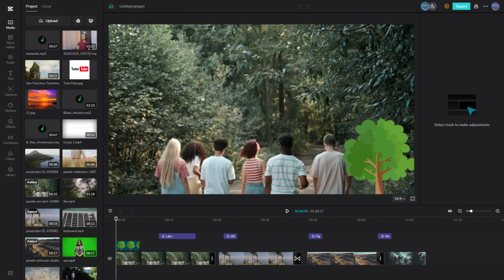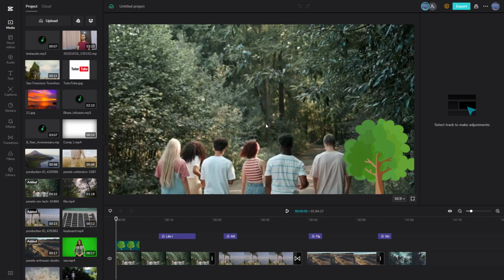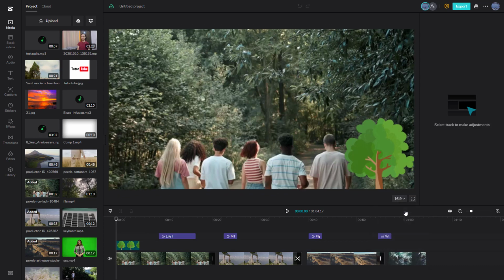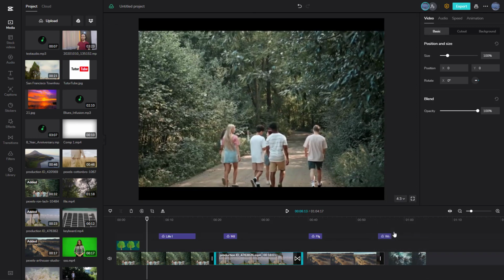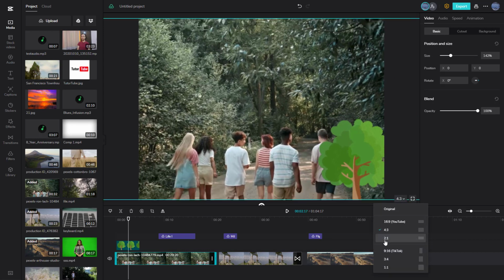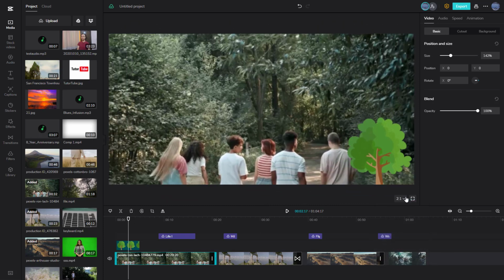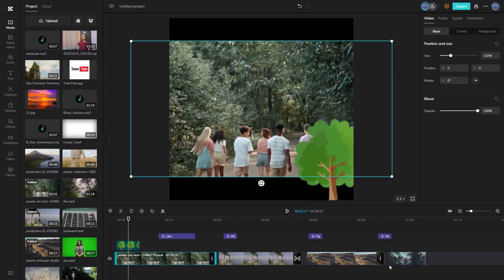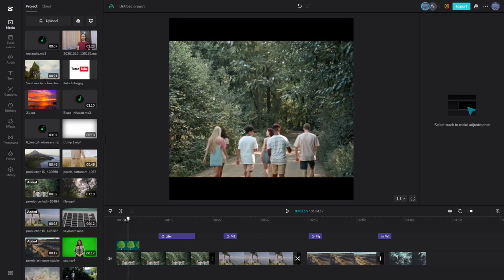CapCut - Lesson 36 - Changing Aspect Ratio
In this tutorial, we will be discussing about Changing Aspect Ratio in CapCut